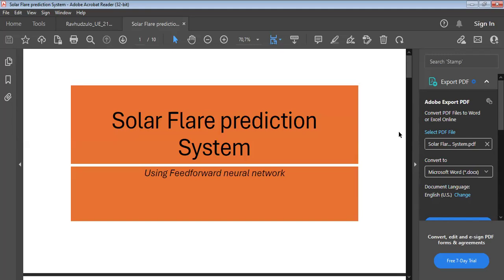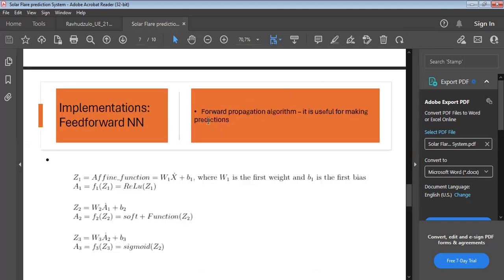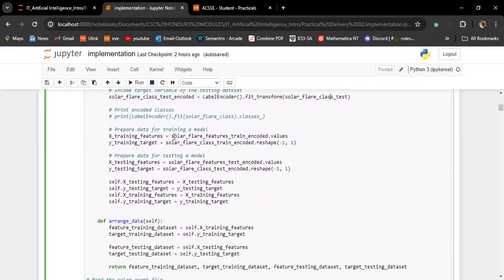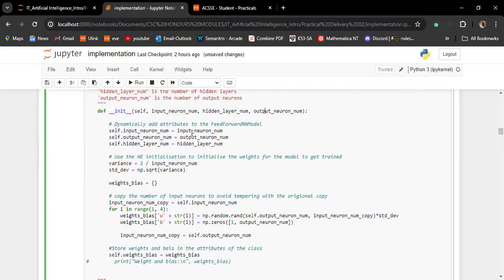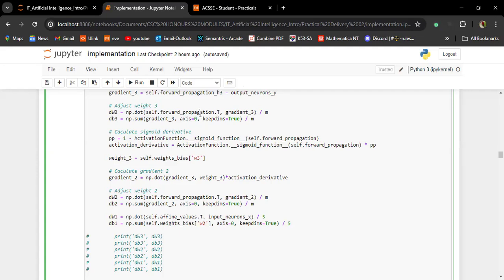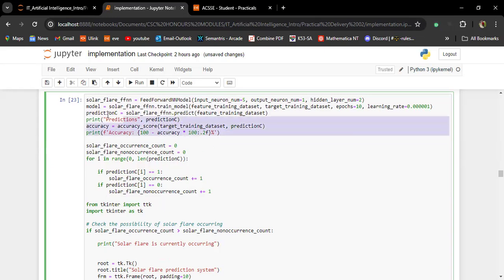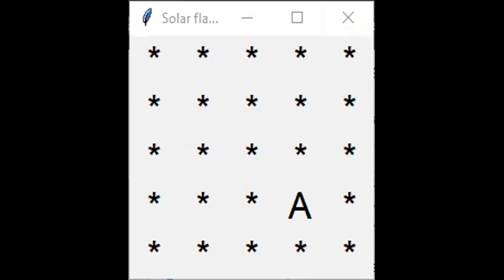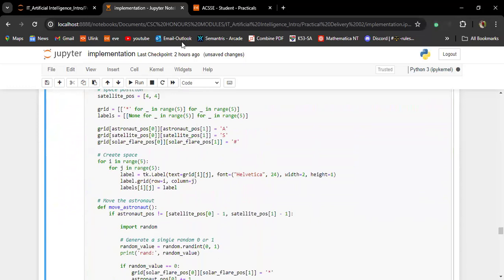Solar Flare Prediction System using Feedforward Neural Network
Solar flare corresponds to an outburst of magnetic energy at the sun's surface caused by the sudden release of magnetic energy.

Solar Flares Prediction intelligent agent seeks to monitor the occurrence of solar flare events and possibly. The model should use a feed-forward neural network to accurately predict the solar flare events of the next solar flare based on historical data.